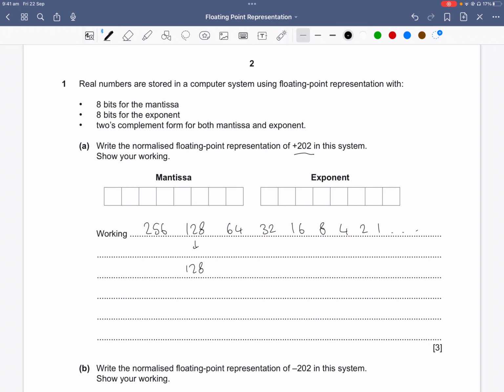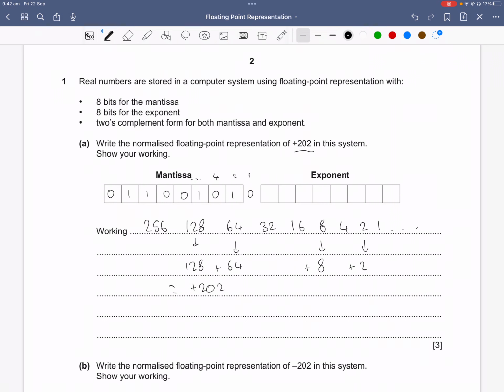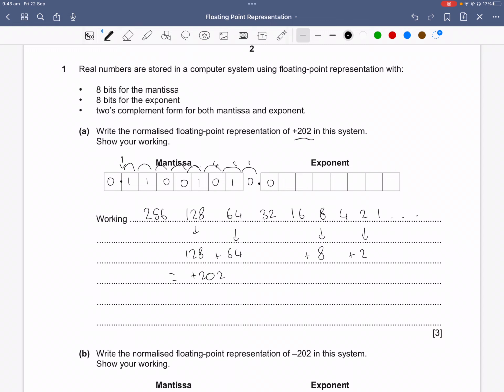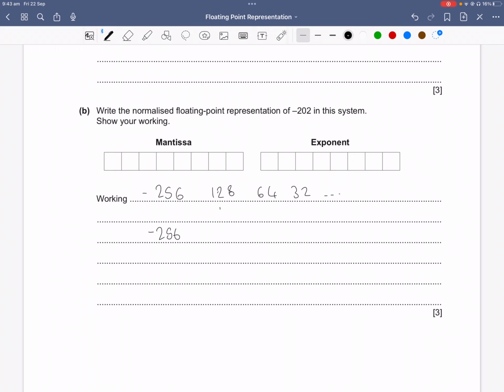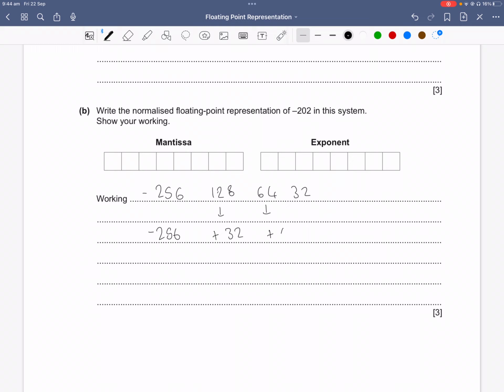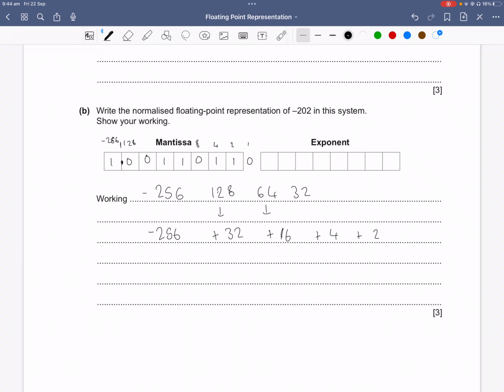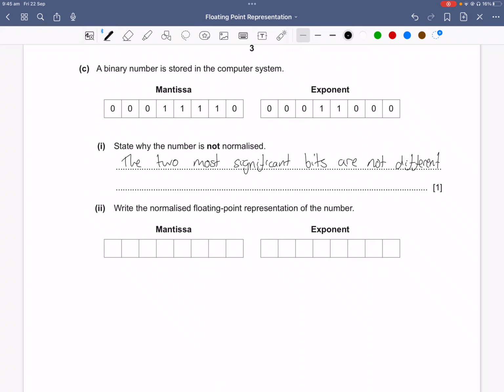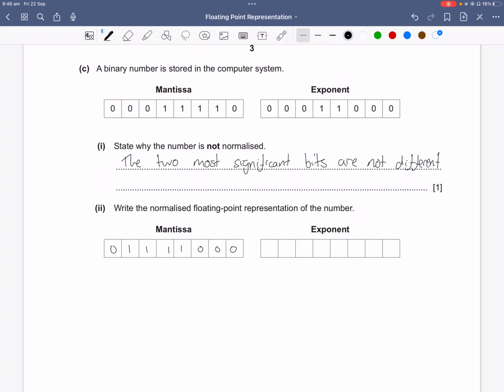Floating Point Representation. Worked through example.